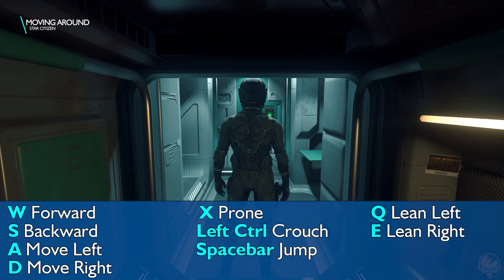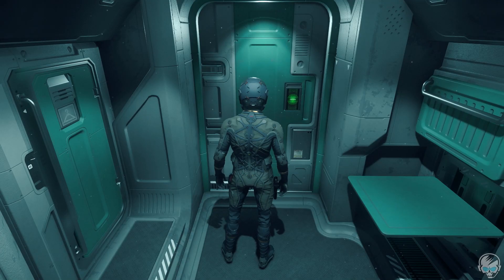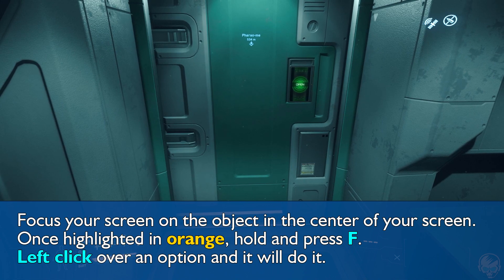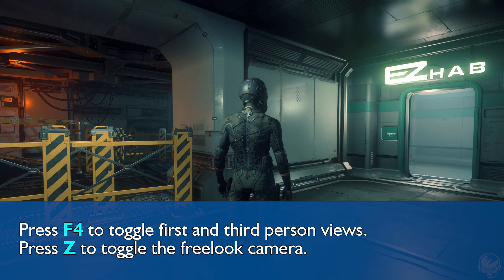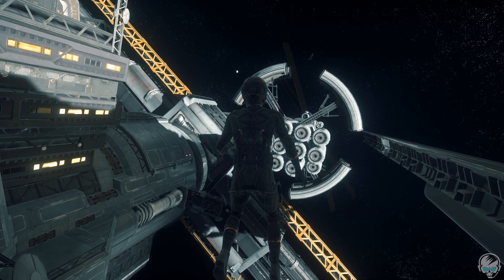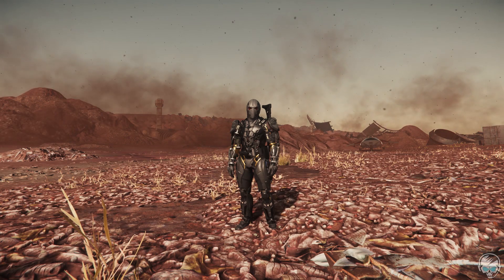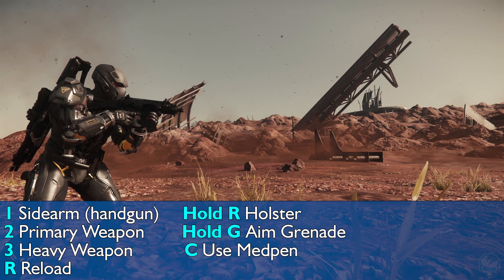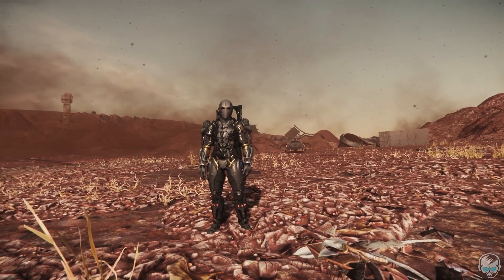Moving Around | Star Citizen (PC)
STAR-YTMN-6B9X

[ Questions? Comments? Hate mail?  Kittens? Cookies? ]